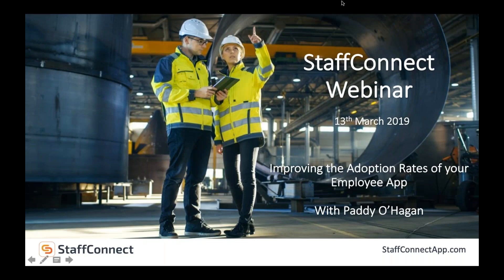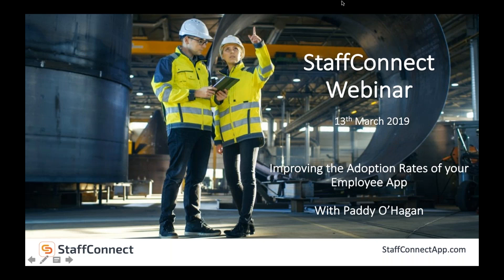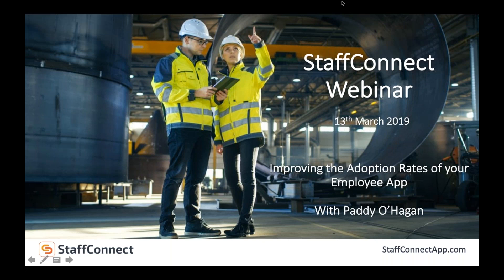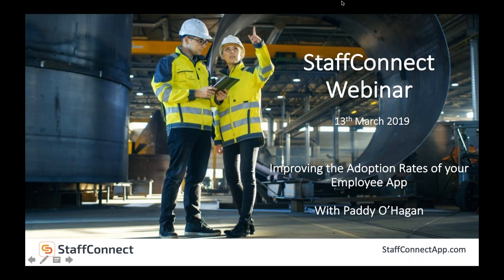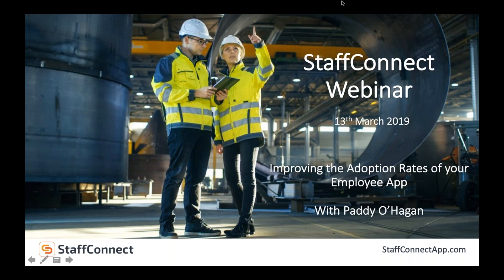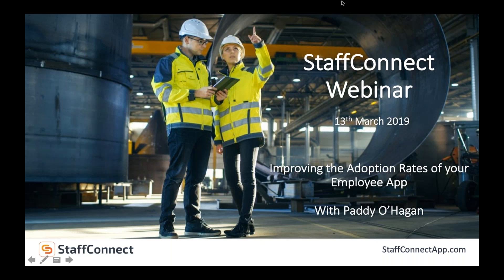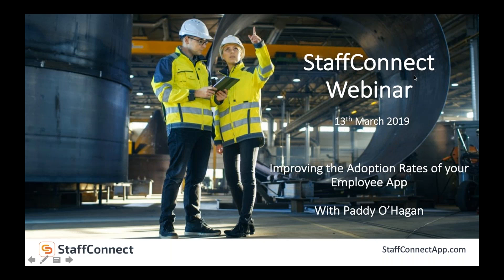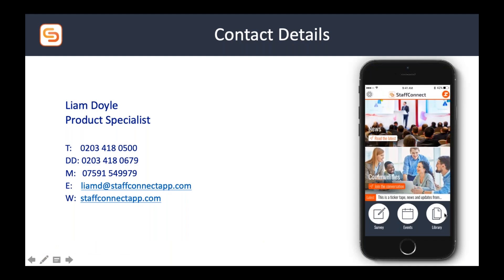[Webinar] Improving the Adoption Rates of your Employee App with Paddy O'Hagan | StaffConnect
Join Internal Communications Specialist, Paddy O'Hagan, as he discusses his tips on how to improve the adoption and engagement of your employee app. Highlighting content strategy, communication strategy, using data and insights, he discusses quick wins to get your employees on board.

StaffConnect delivers a powerful mobile employee engagement platform that transforms the employee experience by enabling large enterprises to connect, communicate and engage their entire workforce, especially remote, non-desk employees.

The customer-branded mobile app gives employees a voice, with access to company and user-generated content to increase loyalty and productivity. The cloud-hosted platform empowers employers to target that content, with analytics, to deepen engagement with everyone.

From offices in London and San Francisco, StaffConnect’s platform and domain experts are supporting large businesses from around the world to inspire their workforces to deliver better performance, improved customer experiences and greater shareholder value.